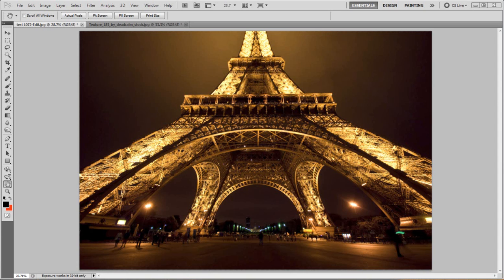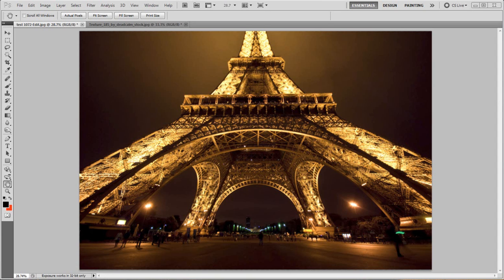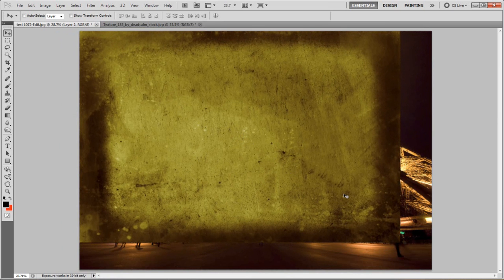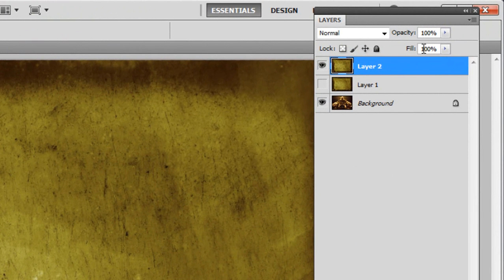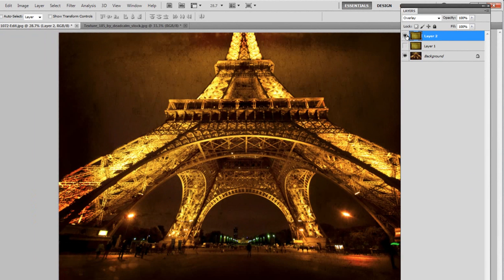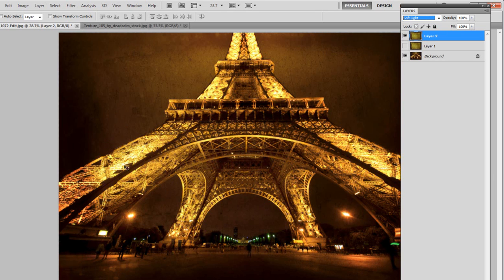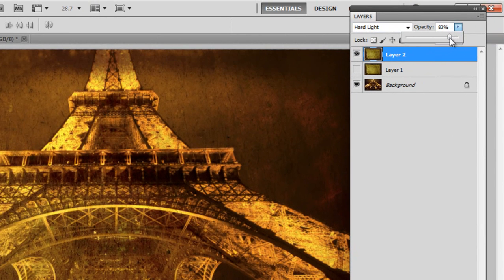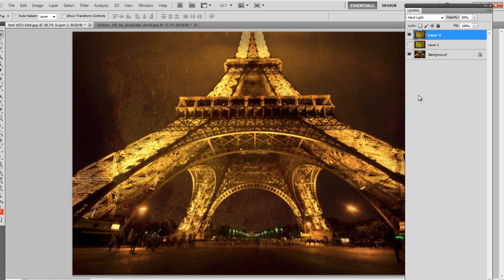How to Create a Grunge Effect in Photoshop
How to Create a Grunge Effect in Photoshop by Yanik's Photo School